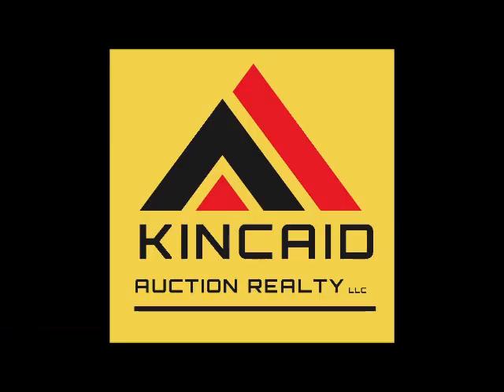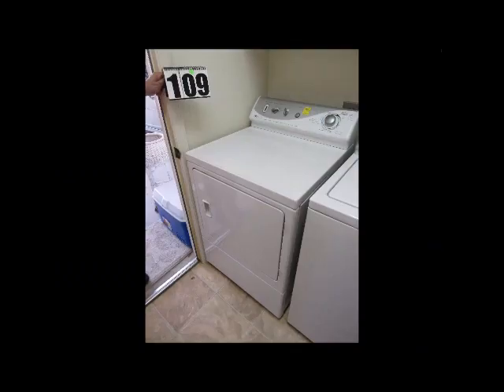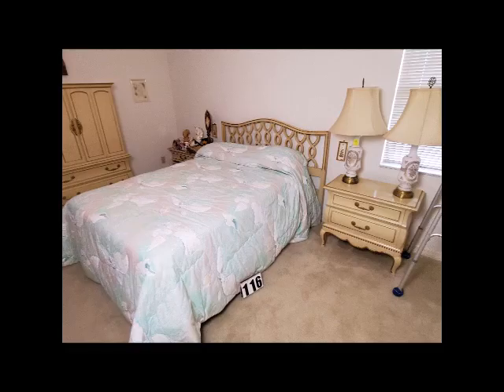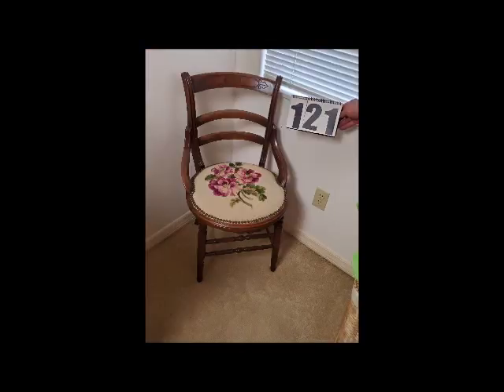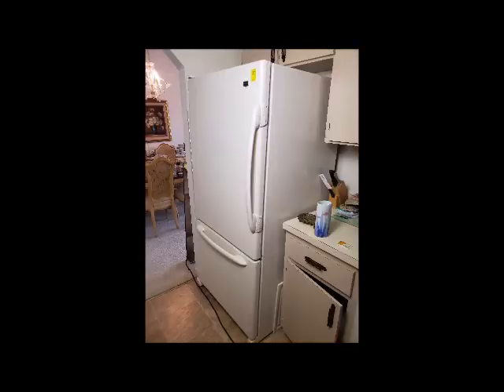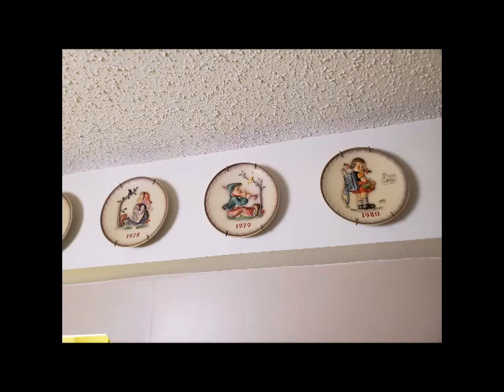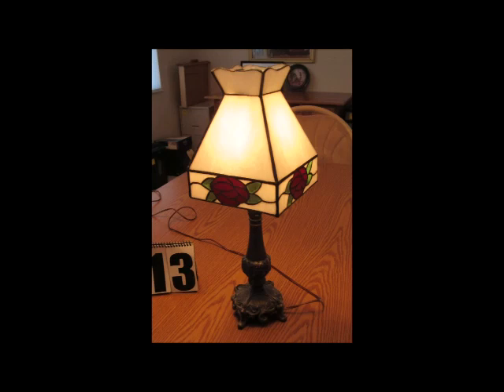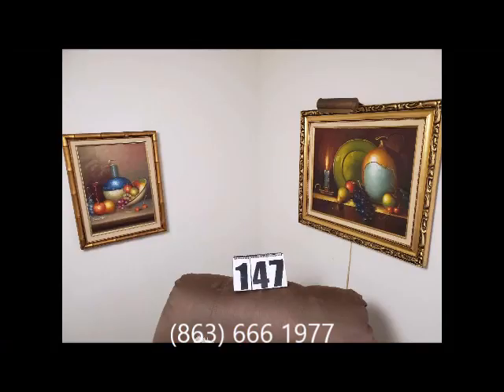Estate Liquidation Sebring, FL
Internet Auction of 2011 Buick, House hold furniture, appliances, collectibles, costume jewelry, 14k ring, small appliances, French Provincial bedroom sets, dining room sets, glassware, kitchen wares, and much more.
to get details